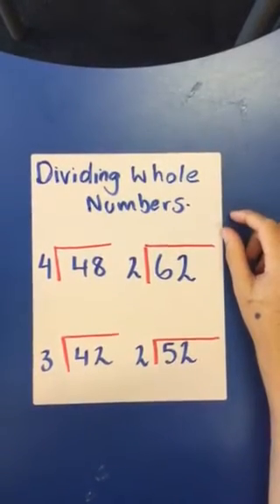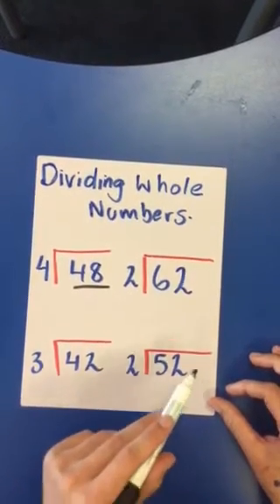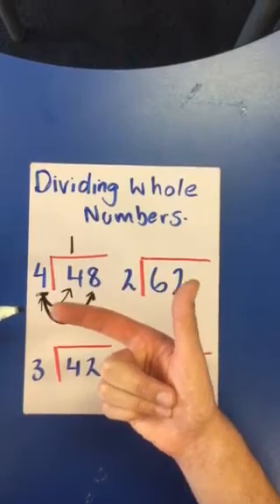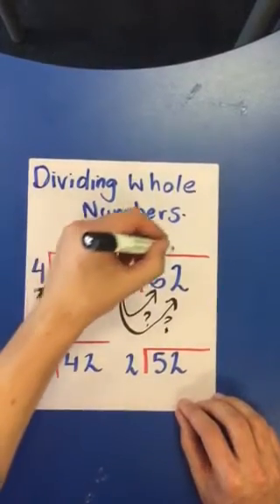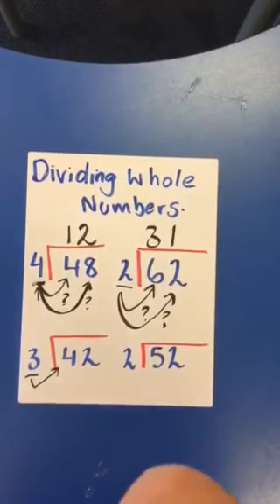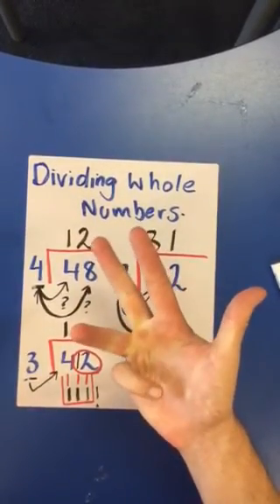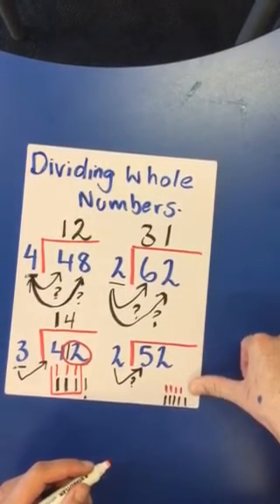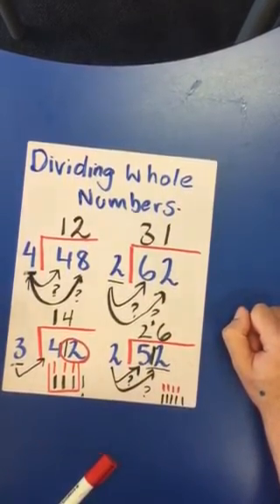Dividing Whole Numbers